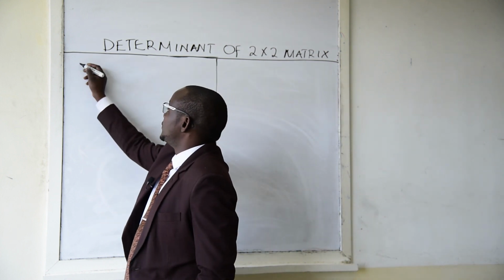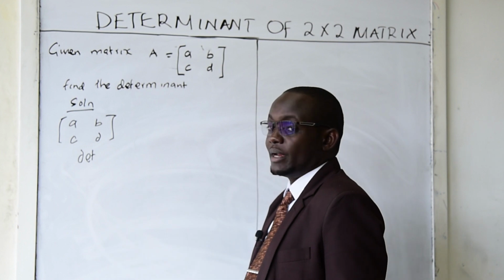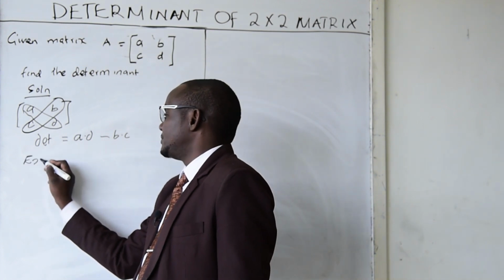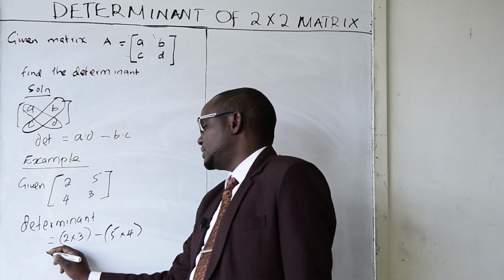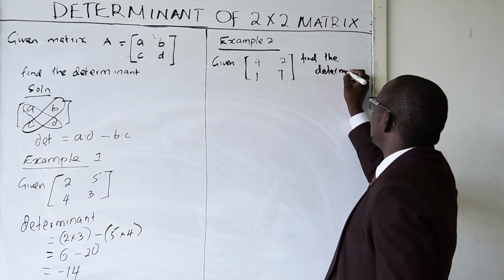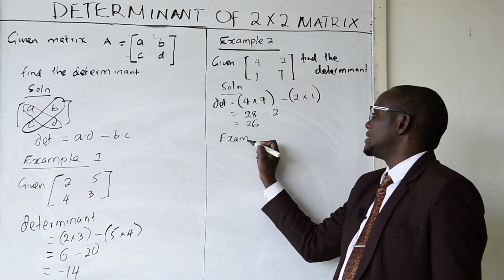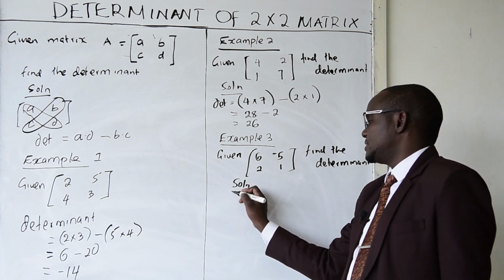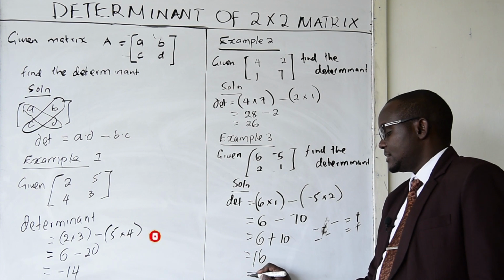DETERMINANT OF 2X2 MATRICES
Learn more on determinants of matrix